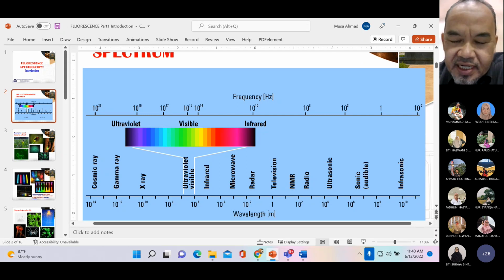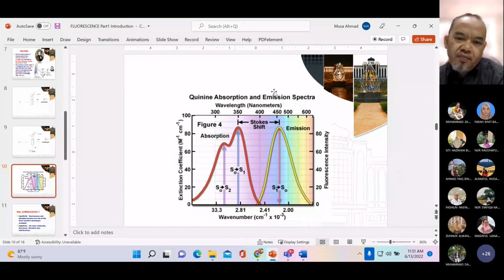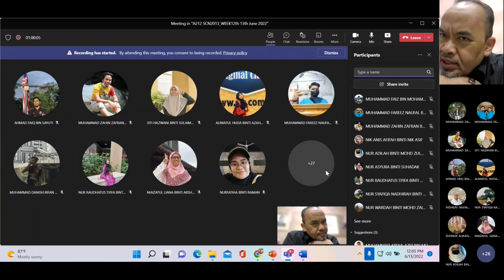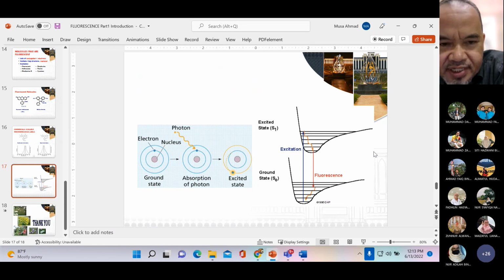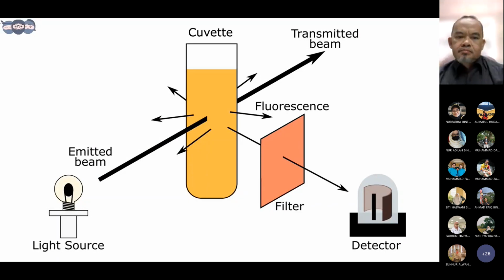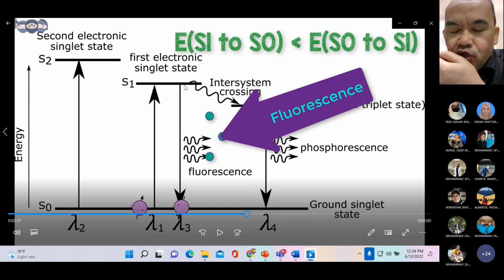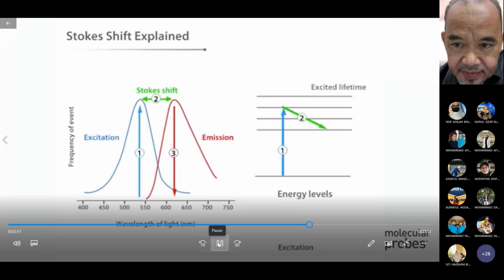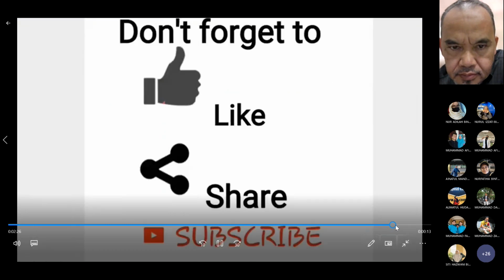Spectroscopy FLUORESCENCE Week 12